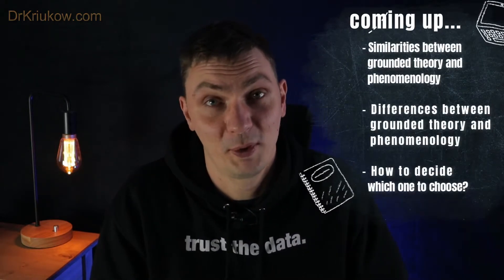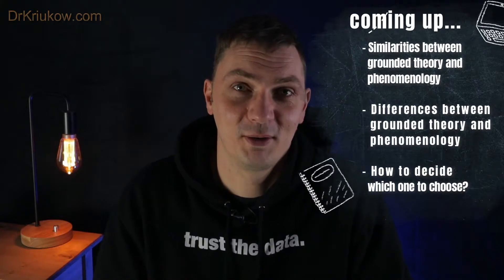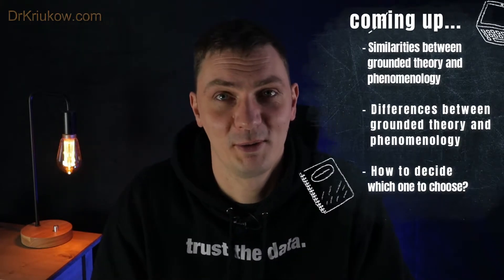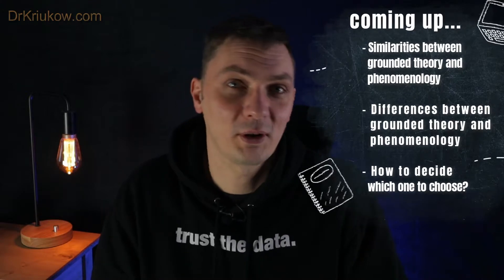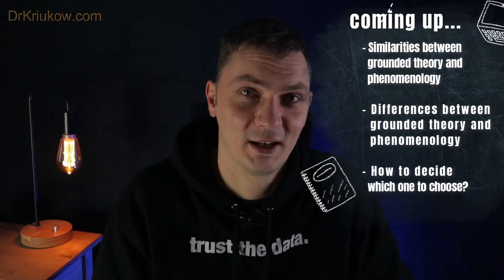Grounded Theory vs Phenomenology - Similarities, Differences & Which one to choose?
Phenomenology and Grounded Theory share many similarities, so no wonder it is an extremely difficult task to decide which one to choose for your study. In this video, I define phenomenology and grounded theory, talk about similarities between them, and finally discuss differences between phenomenology and grounded theory and how to make that difficult decision. While doing this, I share a number of useful insights about each of these methodologies. Enjoy!

➡️ Here is my self-study course on planning and conducting your first research study (it is CHEAP! so do have a look)

Time stamps:
00:00-03:34 Problems with phenomenology and grounded theory
03:34-04:52 Defining phenomenology and grounded theory
04:52-06:39 Similarities between phenomenology and grounded theory
06:39-19:58 Differences & which one to choose?